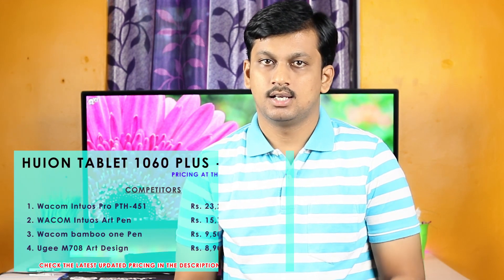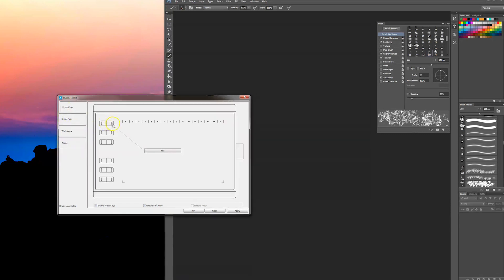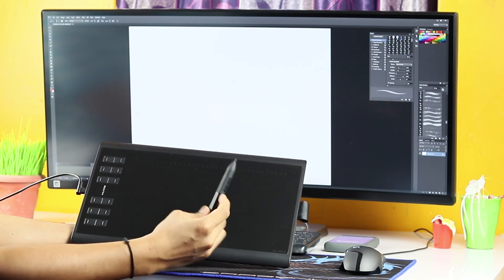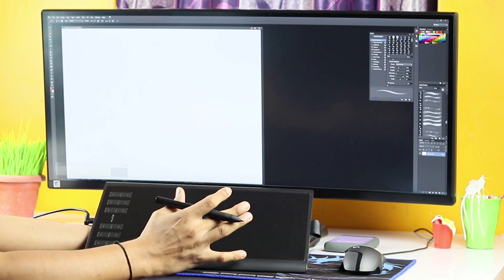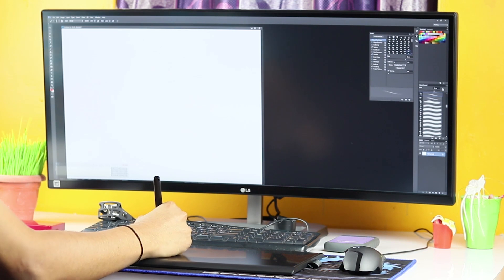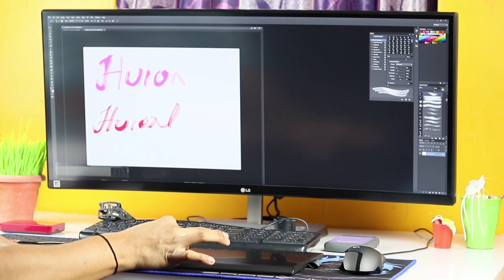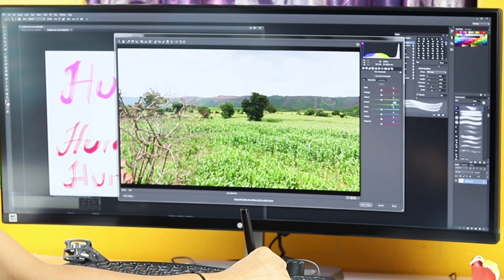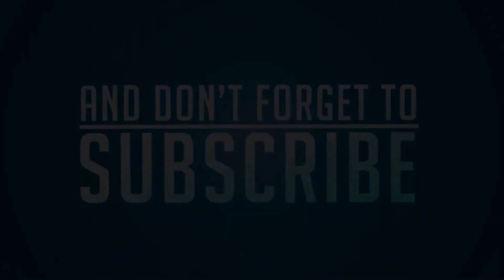Huion 1060 Plus Tablet Full Review (English) | How to connect, Install Drivers, Settings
Full Comprehensive Review of Huion 1060 Plus New Version Tablet.
It is the best affordable tablet that comes with 12 Physical Buttons and 16 Customizable Softtouch keys that is really functional and usable and it makes you use keyboard and mouse less often. The stylus is nice to hold and is rechargeable using a USB cable provided with it. So, it eliminates the need of batteries.
The pressure sensitivity is also good and delivers precise curves just as you wanted with minimal to none deflections.
In my opinion you just cannot go wrong and regret buying this one.
Just make sure you install 1060 Plus (8192) driver from their support website.